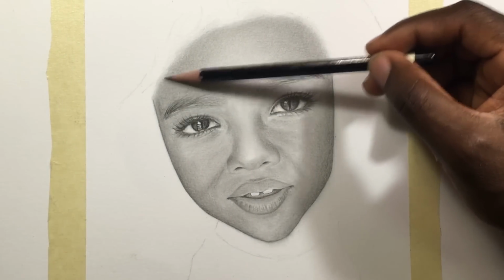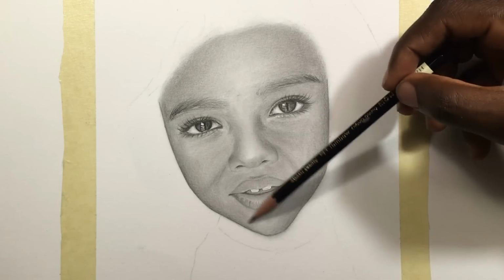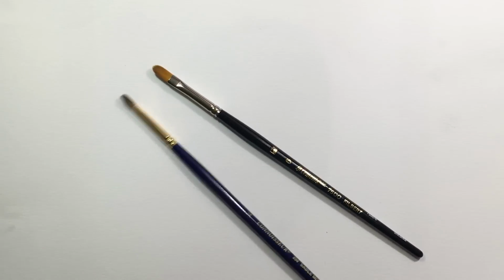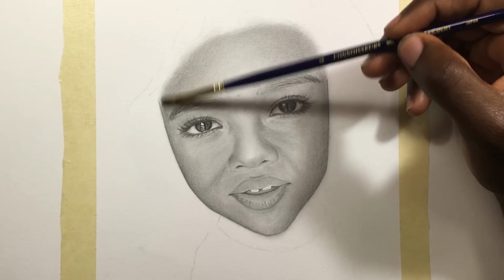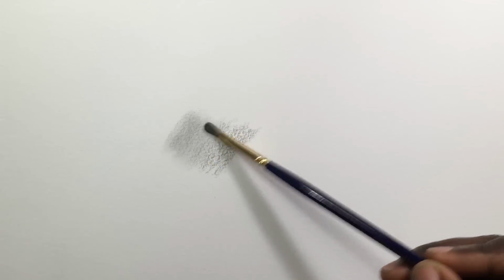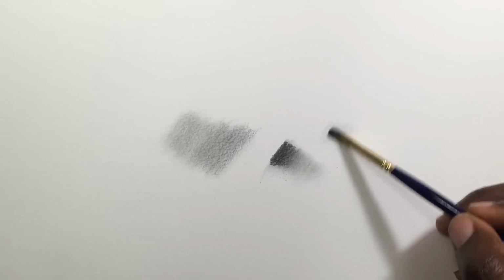BEST WAY TO BLEND PENCILS!!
I will show a great technique to shade and blend graphite pencils.
Add me on Snapchat: zchrisx